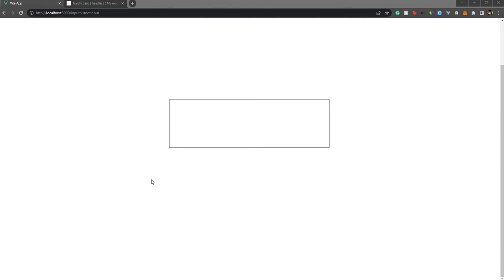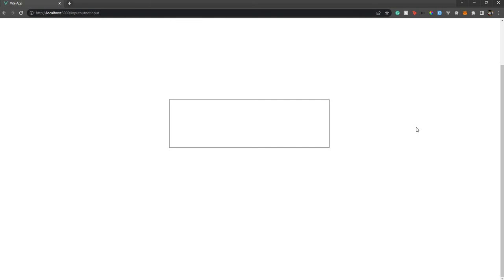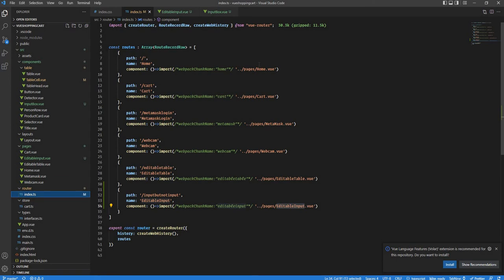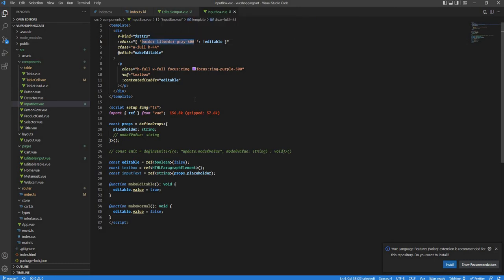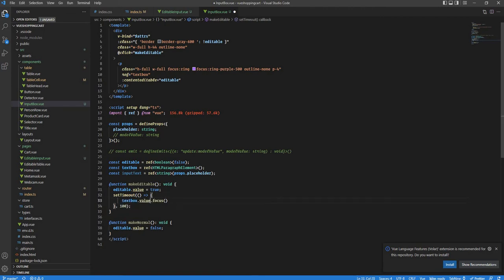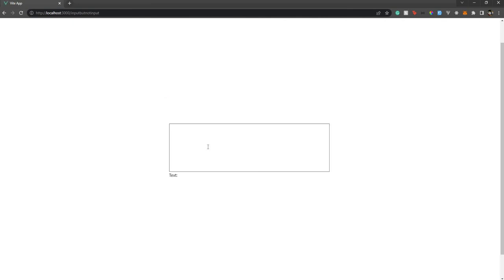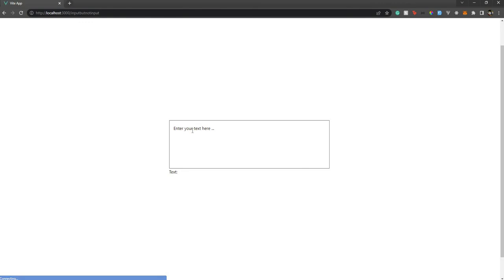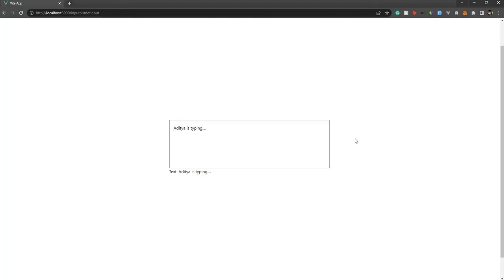Contenteditable p tag as input with v-model | Vue 3 | Input without input element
Hi all,

In this video, we will see how we can create an input box without using an input element using Vue 3 and bind the input text using v-model.